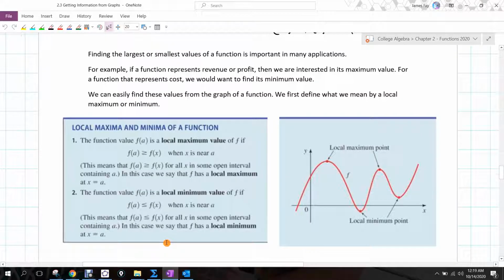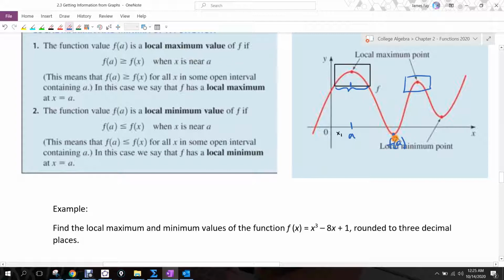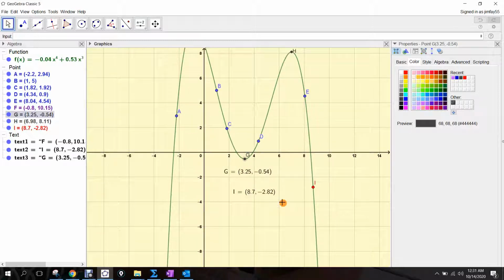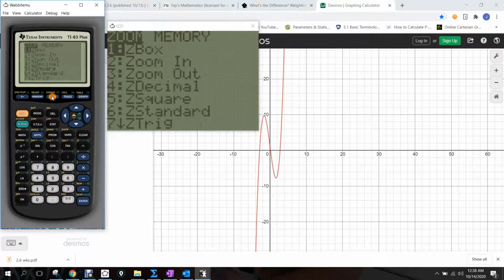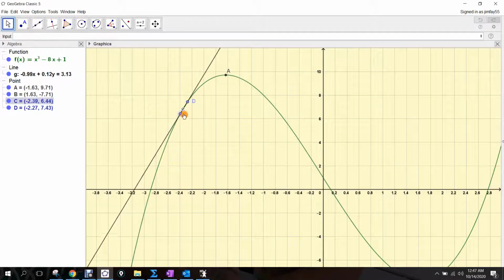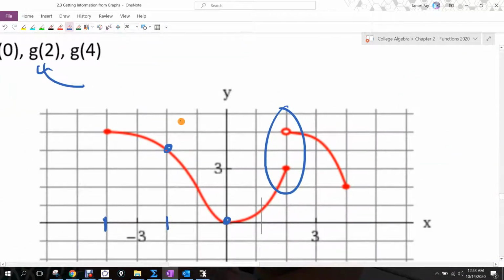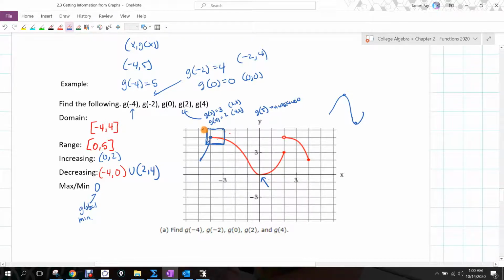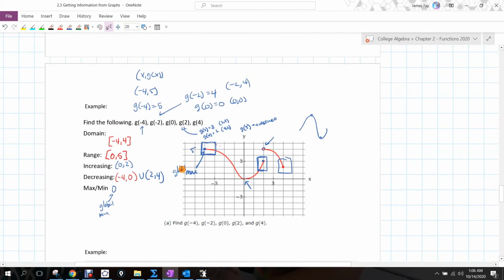10 14 20 CA Section 2 3 Day2